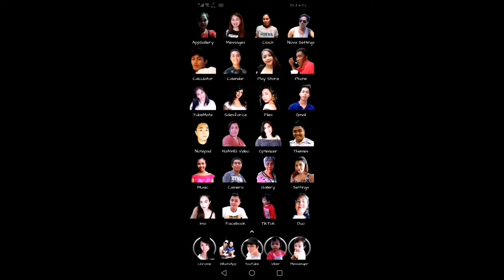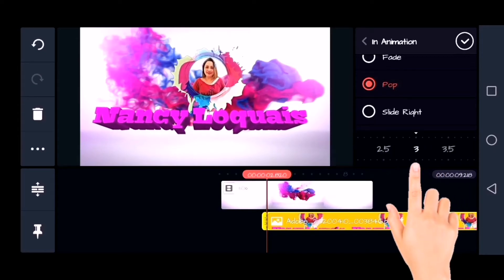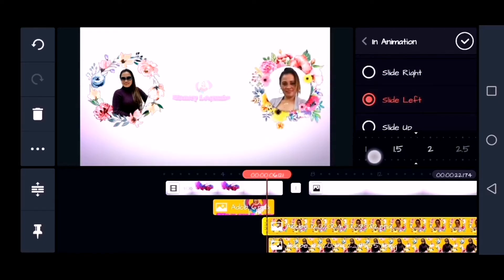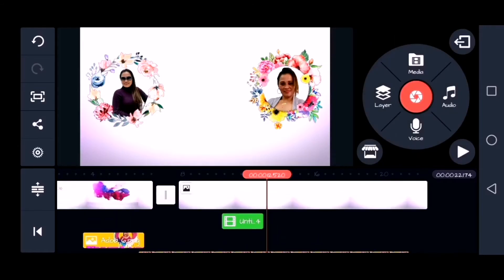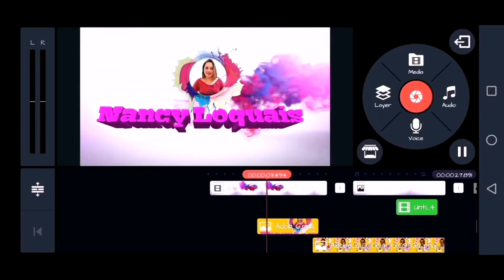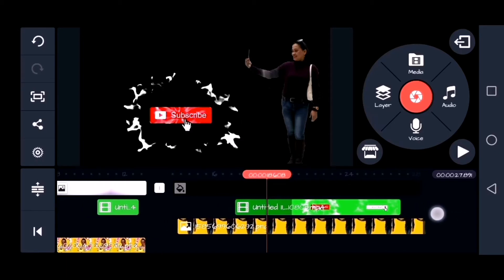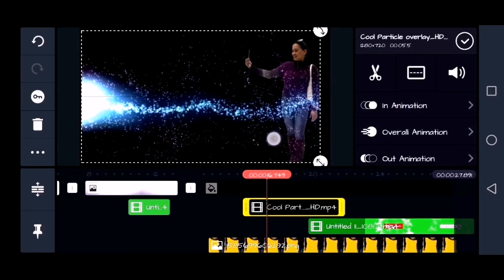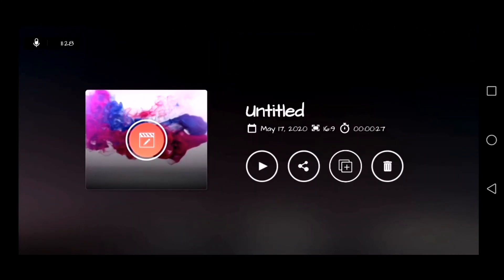Paano Ko Ginawa Ang Intro Ko Gamit Ang Kinemaster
Gumawa NG Intro Gamit Ang Kinemaster
At Mag Promote Ng Channel Para Sa
Mga Kaybigan